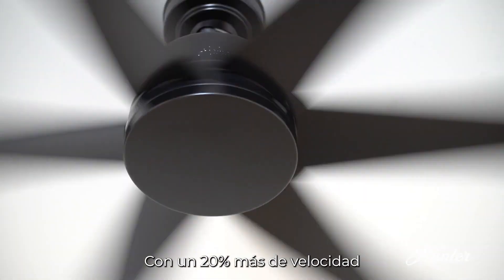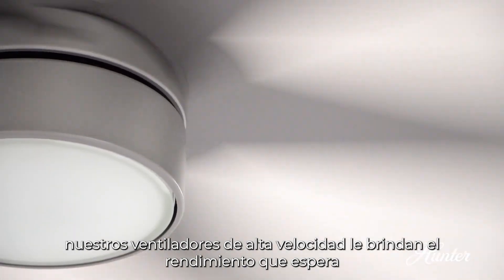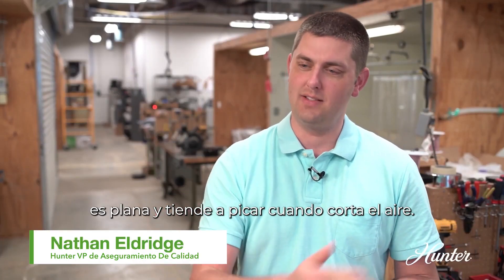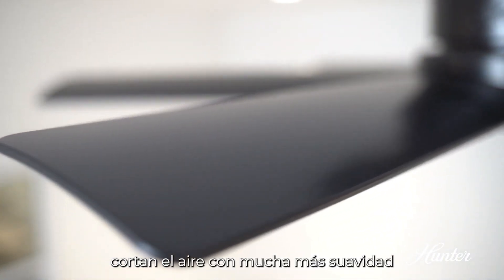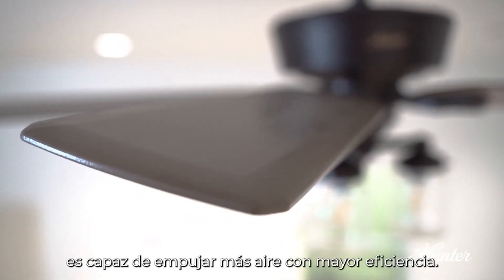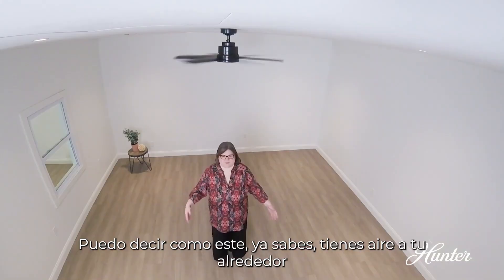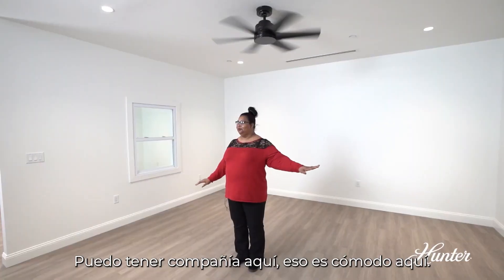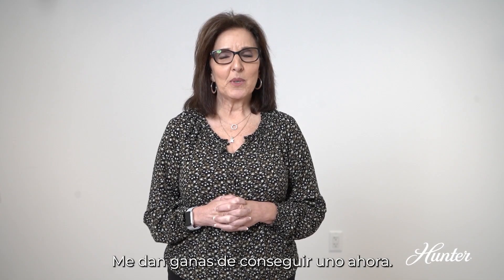¡Los ventiladores de techo más refrescantes! | SureSpeed® de Hunter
Los ingenieros y diseñadores de Hunter Fan Company trabajan en estrecha colaboración en nuestras instalaciones de diseño y pruebas en Memphis, Tennessee para crear tecnología innovadora como SureSpeed. Cada fan viene con mucha investigación y pruebas detrás de él. Los ventiladores de techo SureSpeed ​​producen un 33% más de velocidad de flujo de aire que los principales competidores. Las cuchillas de precisión y los motores optimizados brindan una alta velocidad de flujo de aire mientras mantienen el rendimiento silencioso y sin oscilaciones de Hunter.